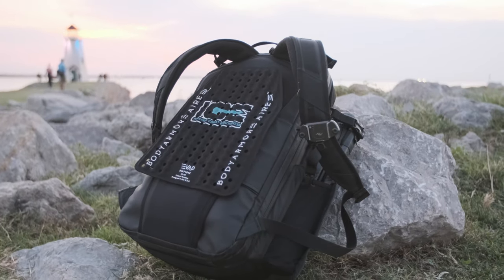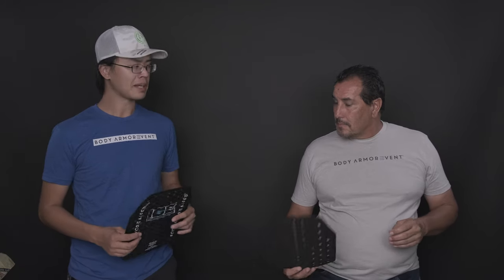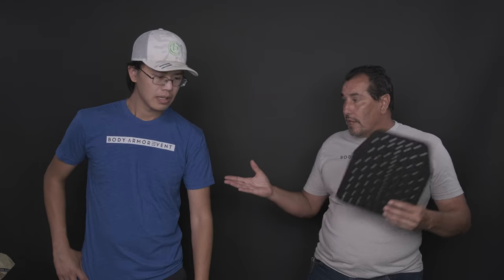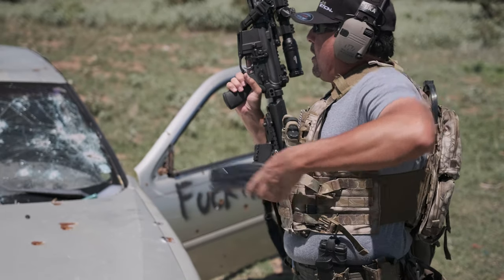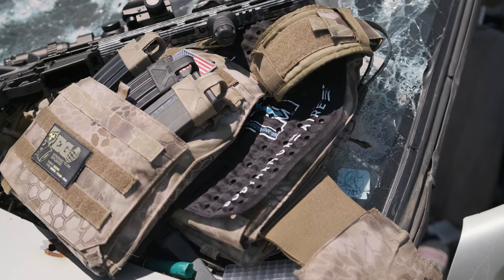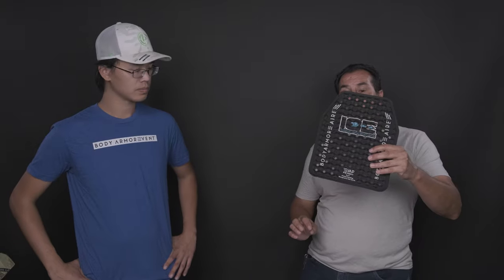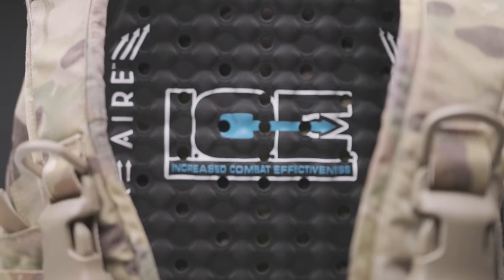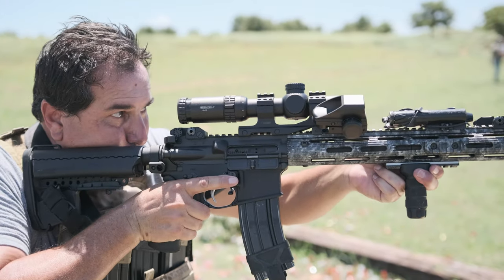Body Armor Vent ICE 6 Month Review (More Air, Less Sweat?)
Big thanks to Cooper of CTA Films for editing the video.

STALK ME
Personal FB:
Like my page!

to sell any Airsoft gear.
You will need to set up a login to use the forums, its free.

Filmed using a Fujifilm X-T4. Edited on Davinci Resolve.

Titan Batteries
Plano All Weather 2 Scoped Rifle/Shotgun Case

Sony A73
GoPro HERO8 Black

SanDisk 128GB Extreme SDXC UHS-I Card
SanDisk 128GB Extreme MicroSDXC UHS-I Memory Card

DJI Ronin-S
Zhiyun WEEBILL S

Sigma MC-11
Sigma 70-200mm f/2.8 DG OS HSM Sports
Sony FE 85mm f/1.4 GM Lens
Sony FE 24mm f/1.4 GM Lens
Sigma 35mm f/1.2 DG DN Art
Sony 55mm F1.8 Sonnar T FE

Power Junkie NP-F by Blind Spot
INNOREL RT-90C Carbon Fiber Tripod
Peak Design Dual Plate V2
VILTROX VL-200 Trilight kit
DSTE 2X NP-F970 Battery
Sony NP-FZ100 Battery
Neewer NW-A9 Vertical Battery Grip

About Airsoft:
"Airsoft is a sport in which participants shoot round non-metallic pellets launched via replica firearms. Gameplay varies in style and composition but often range from short-term skirmishes, organized scenarios, military simulations, historical reenactments, to competition target shooting events. Combat situations on the battlefield often involve the use of common military tactics to achieve objectives set in each game. Participants typically emulate the tactical equipment and accessories used by modern military and police organizations. Two similar alternatives to this sport are paintball and Reballing, a paintless paintball with firm foam pellets."